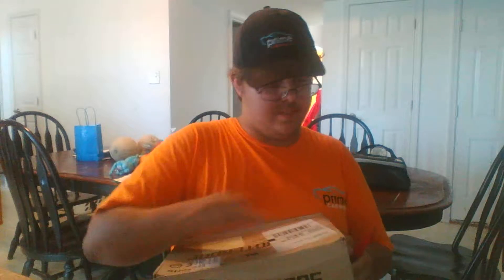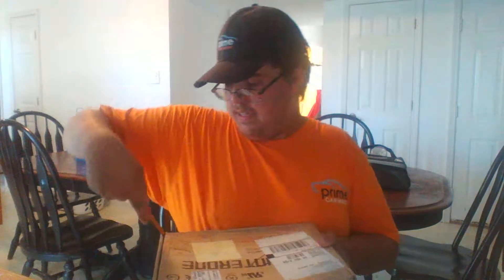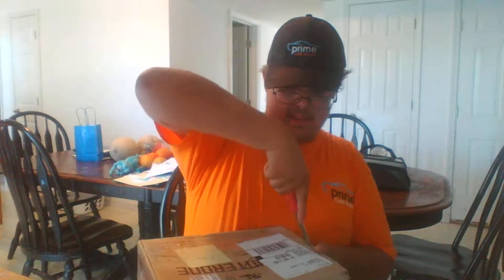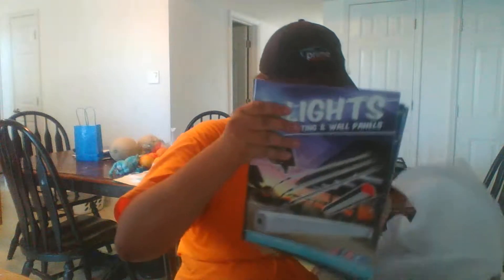UNBOXING CATALOGS FROM TSS CARWASH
You would believe how happy I was. Follow me on all my social medias

Facebook Chris Graddy
Roblox PRIMEGUY999
Twich cgluigi
Skype Chris Graddy